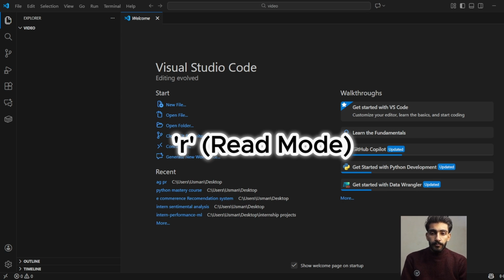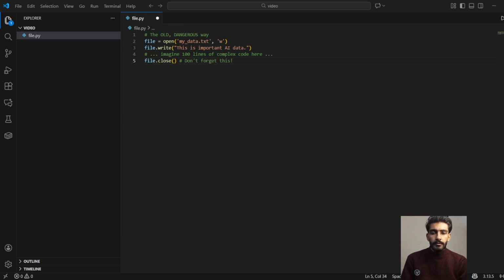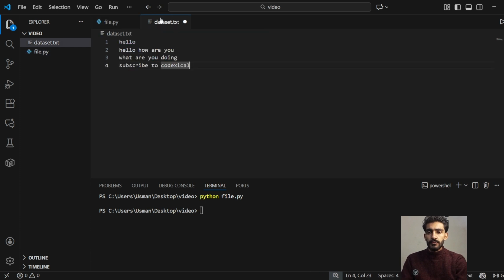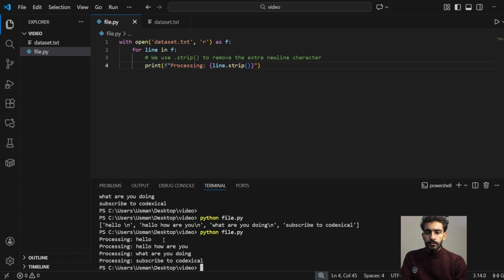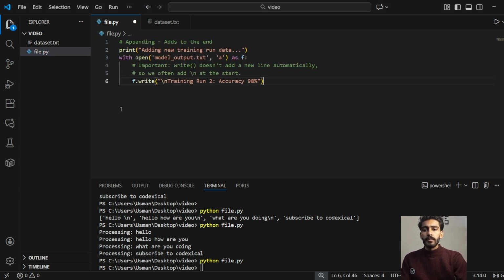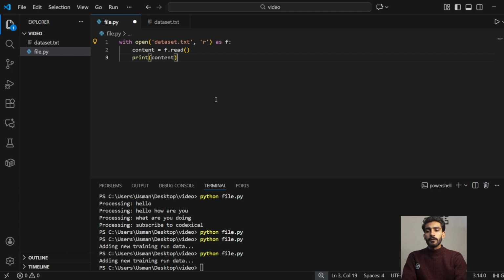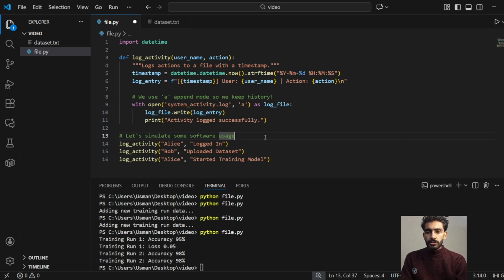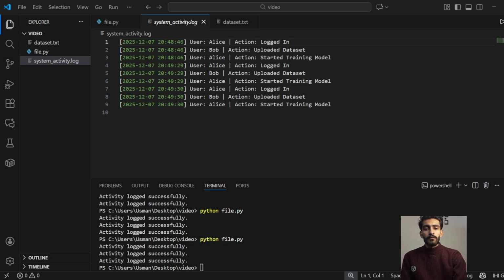Python File Handling Explained | Read, Write, Append, Open Modes & Real Examples (Beginner to Pro)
Master File Handling in Python with this complete and beginner-friendly tutorial!
In this video, we cover everything you need to know about working with files in Python — including reading, writing, appending, file modes, text vs. binary files, and real-world examples you can use in projects.

Whether you're a beginner or preparing for interviews, this lesson is essential for your Python journey.

Opening files with open()

File modes: r, w, a, r+

Writing and appending to files

Working with the with statement

Error handling

Real project-level examples

📌 Why File Handling Matters

File handling is used in:

Data storage

Logs generation

Processing user inputs

Automating reports

Building real applications

After watching this video, you will confidently handle files like a pro!